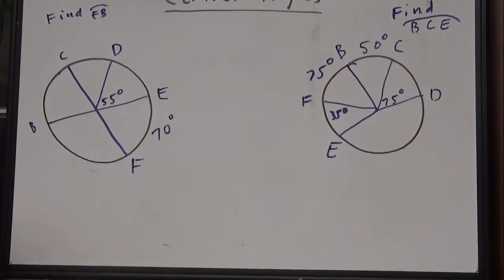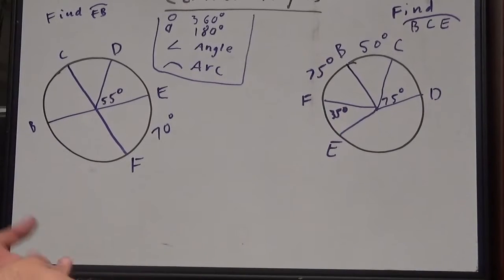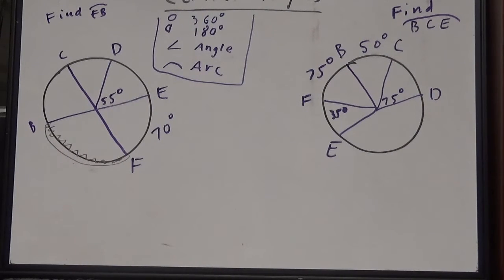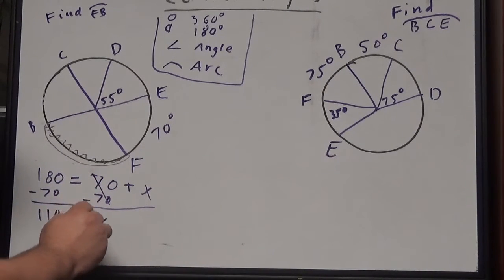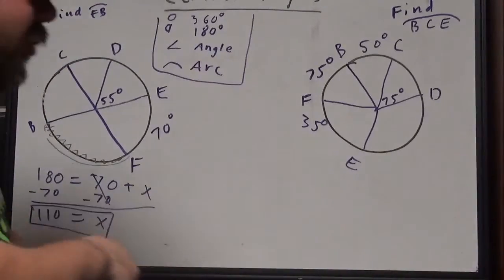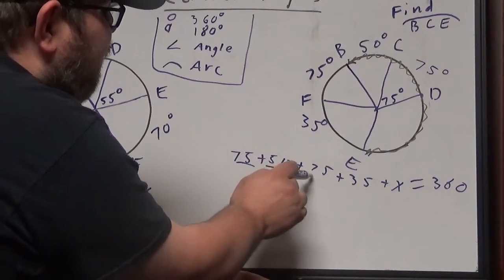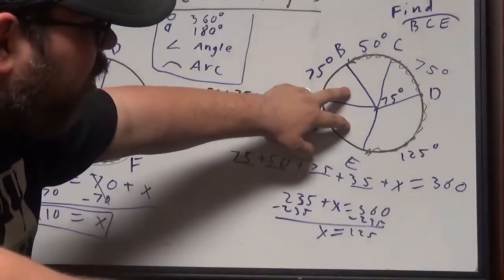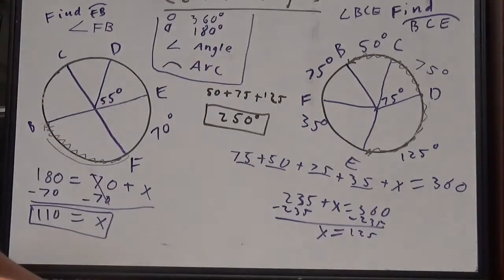Central Angles and Arcs (DL 4)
Mr. Coker's Geometry Preview 4.